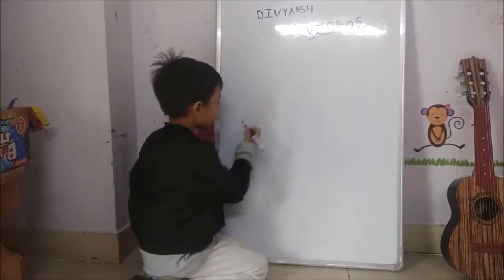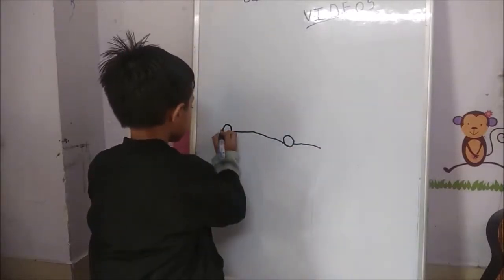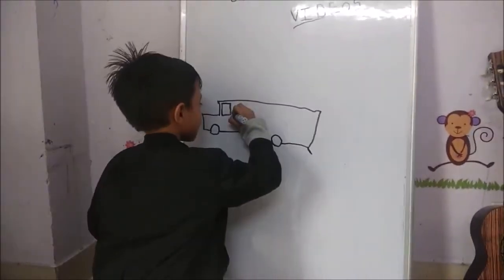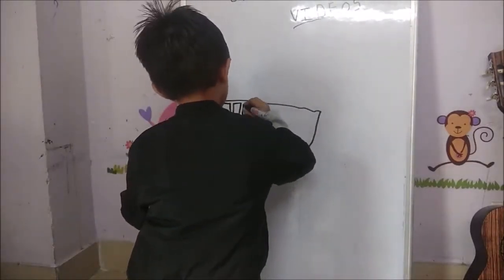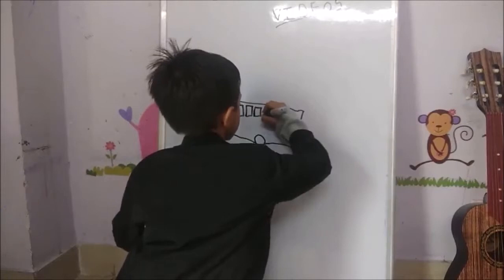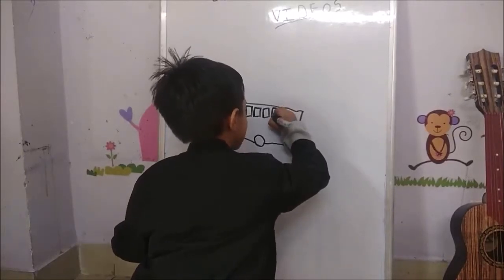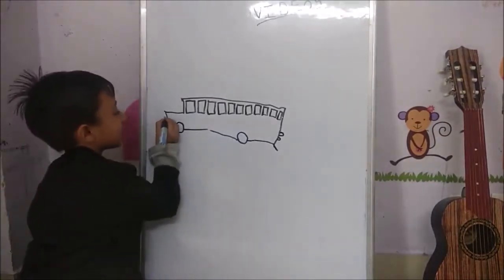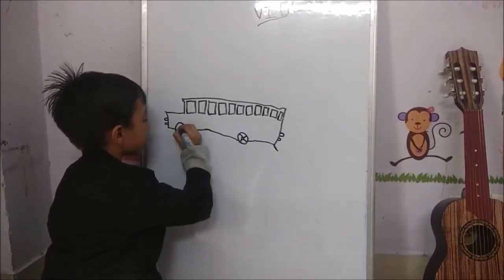Draw BUS wheels on the Bus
Draw BUS wheels on the Bus in White Board